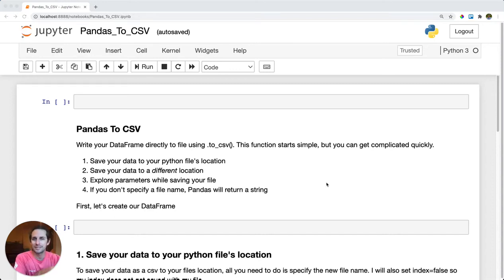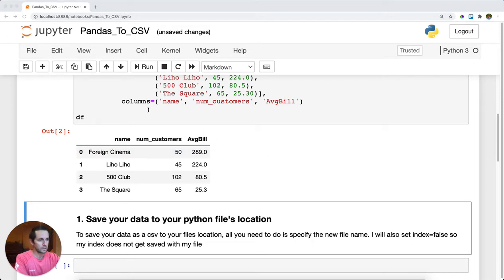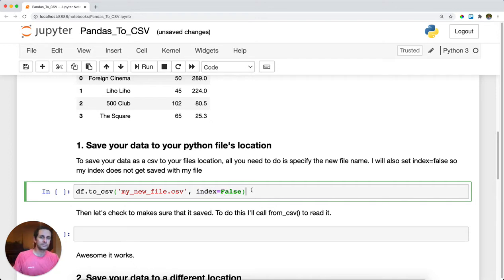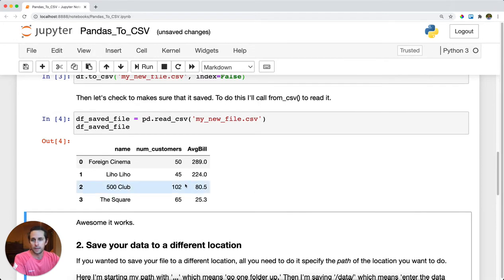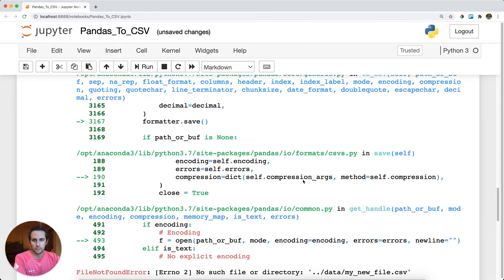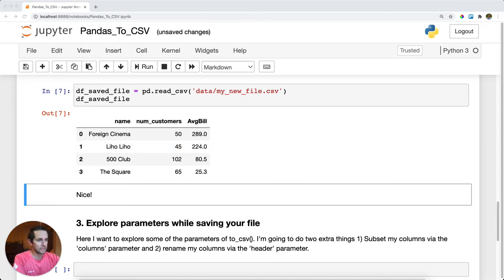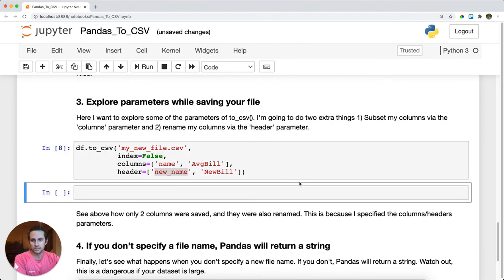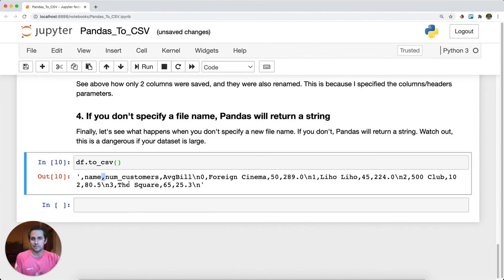Pandas To CSV | pd.DataFrame.to_csv()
Ah, your work is finally done. You've made your models and gathered your data insights. All that is left is to save your work. But oh no! How do you do this? That is where Pandas To CSV comes into play.

Pandas To CSV will save your DataFrame to your computer as a comma separated value (CSV) datatype. This means that you can access your data at a later time when you are ready to come back to it.